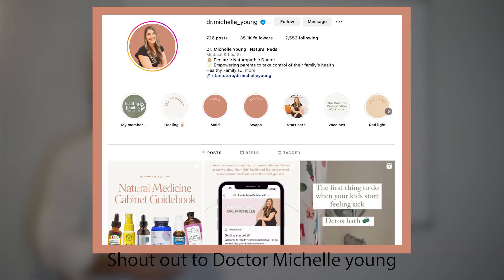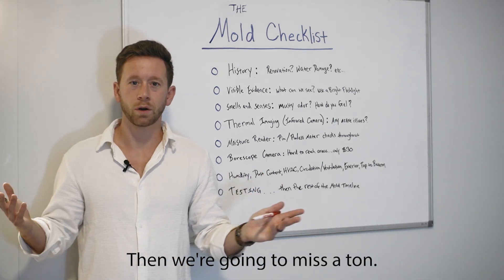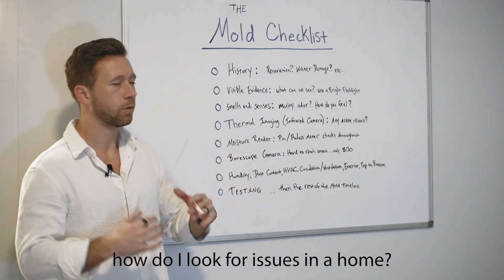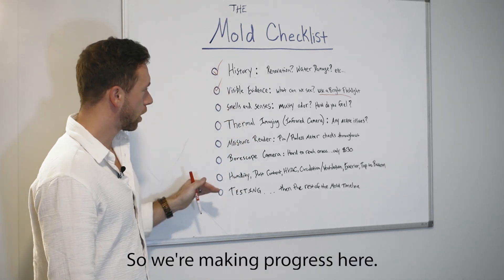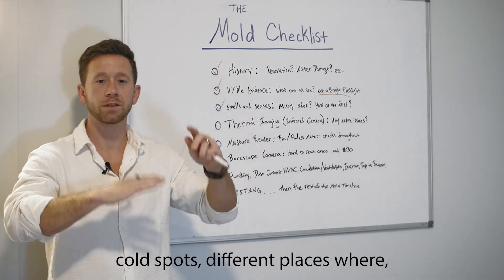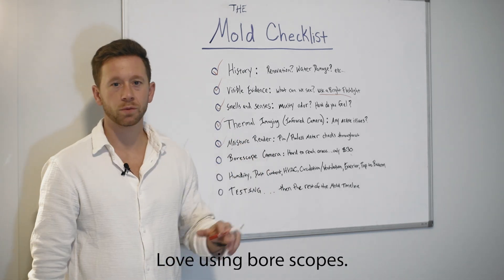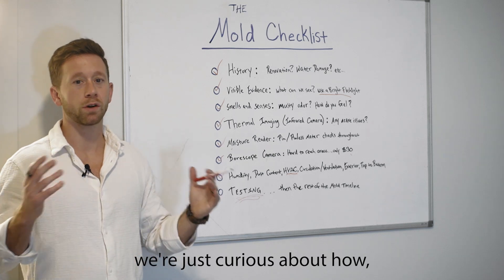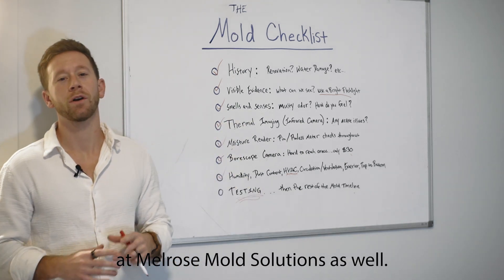Without these 7 steps, your mold tests may be a waste (See THIS Checklist)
DONT just use one mold test to determine the health of your indoor air quality.
had this happen at her the house she was just moving into.

This is how we assess a home thoroughly so that we don't use only one data point to make any big, impulsive, or ignorant decisions.

To make the best decision, we use a checklist like the one in this video ^^^

Rather that just blindly testing the home, we will get the most data from the following:  The detailed inspection itself, along with the right know-how and contextual information about the property.

Here is "The Mold-Check Checklist" in this video:

This is a progressive step by step process on how to properly assess the home.

1. History of the Home. Background info such as; renovations? Water damage? Maintenance and upkeep of the home? When/how it was built, etc

2. Visible Evidence: What can we see? ...signs of current or previous water damage such as warping or swelling of materials or discoloration, etc.
(Use a bright flashlight to help see 10X more).

3. Smells and Senses: Is there a musty odor? How do you feel in the home vs. out of the home? Any different in a certain area of the home? How about when you turn on your HVAC system? ...these are just a few things to pay attention to.

4. Thermal Imaging: A Thermal Imaging/Infrared Camera shows temperature differentials on surfaces. It can show where insulation is missing and energy is being lost. And for a mold inspection, this can indicate a current moisture issue if the moisture is a different temperature of the material. This will not show old/dry/previous mold but is a very helpful tool to scan the home with prior to the deeper looks as outlined in the next steps.

5. Moisture Reader: There are Pin and Pinless options to determine the moisture content of several types of building materials around the home.

6. Borescope: This is a low cost extended camera that can attach to your phone and can examine certain hard-to-reach areas such as behind plumbing,

 7. Other -- Humidity, Dust Content, HVAC, Building Science Airflow-Circulation/Ventilation, Exterior, etc...
IE: What is the consistent humidity level? (it should be between 35-55%).
Do you have heavy dust accumulation that causes you to have to clean more often? How much carpet is in the home? How old is that carpet? How is the HVAC sized, sealed, insulated, designed, and functioning overall? Do you have gutters? Does water pool around the foundation of your home during and after rain? Do you see cracking around your foundation or around your windows?

...All of these questions and signs to look for help us determine the likelihood or probability of a mold or indoor air quality issue.

We need to take all of these into consideration when making decisions to remediate or to determine the severity of the issue.

If you do some of these inspection steps yourself and you are finding issues, it is best to bring in a professional to do a full assessment and testing.

..or if you are not sure, we can work together 1 on 1 virtually and I can help get you on the right path and we can come to the best customized plan for you.

P.S. Dr. Michelle who I mentioned in this video is a great resource to have when looking for help to recover and heal. She helps families with their health -- and mold exposure is only one of her many expertises.